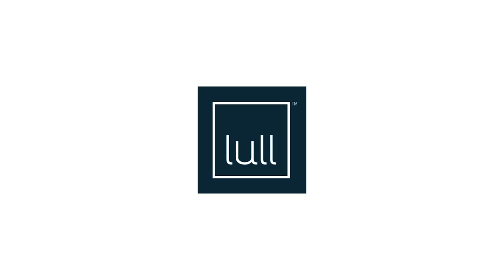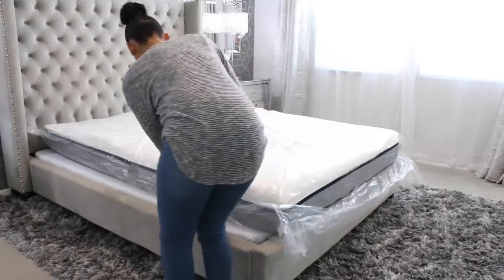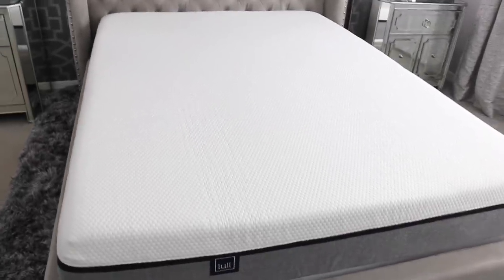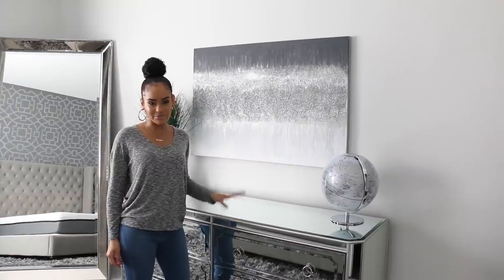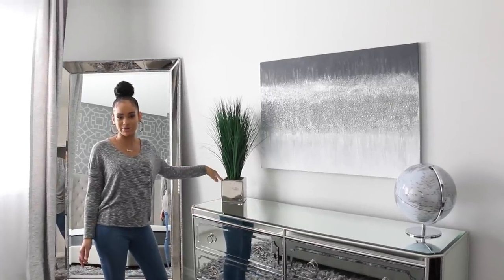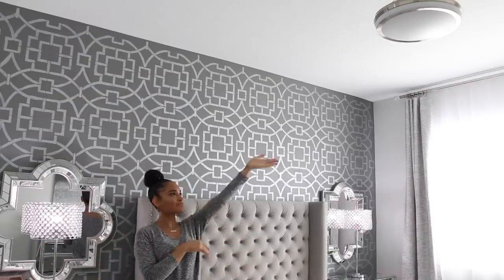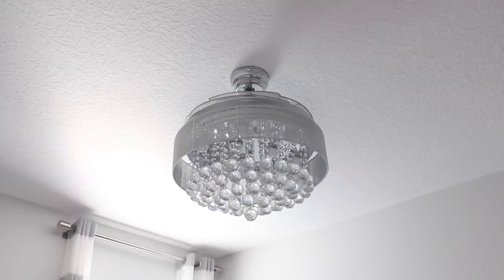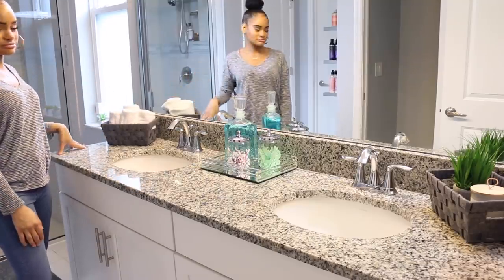MASTER BEDROOM & BATHROOM TOUR!! ft. Lull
Items Shown:
Z Gallerie Roberto Bed
Z Gallerie Simplicity Mirrored Dresser
Z Gallerie Simplicity Mirrored Night Stand
Z Gallerie Omni Leaner Mirror
Z Gallerie Milano Rug
Z Gallerie World Globe
Z Gallerie Curtain Panels (similar)
White Sheer Curtain Panels
Double Curtain Rod
Quatrefoil Framed Wall Mirror (similar)
Crystal Beaded Lamp (similar)
Philips Hue Bulbs
Retractable Chandelier Fan
Retractable Blade Fan

Gray Woven Baskets (similar)
Mirrored Vanity Tray (similar)
Apothecary Jars
Glass Decanter
Conair Hydro-Detangler Showerhead
Over Toilet Wall Cabinet

CAMERA I USE
VLOGGING CAMERA
LIGHTING KIT
VOICEOVER MIC

✷EBATES
How I get cash back while shopping online (free money!):

✷I use MagicLinks to earn $ for all my ready-to-shop product links (AND YOU CAN TOO!)

✷Sign up for Boxycharm & get over $100 worth of beauty products each month for only $21!

(use code BEAUTYBYGABBIE for a free $5 credit on any purchase)